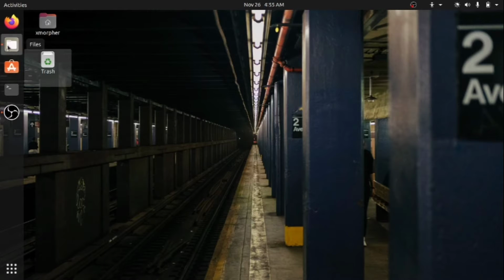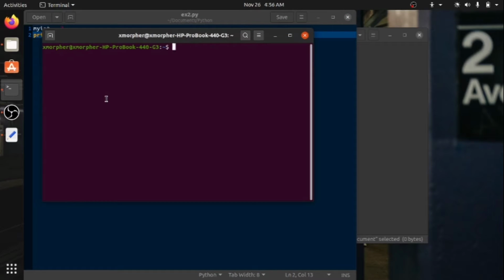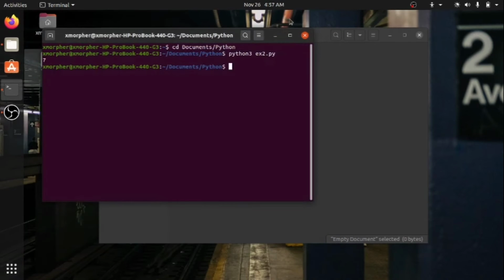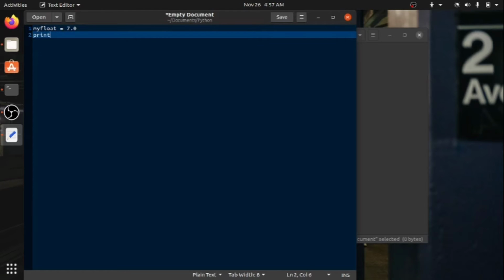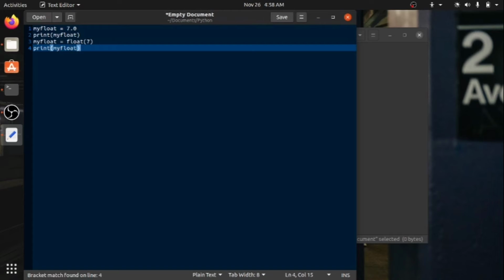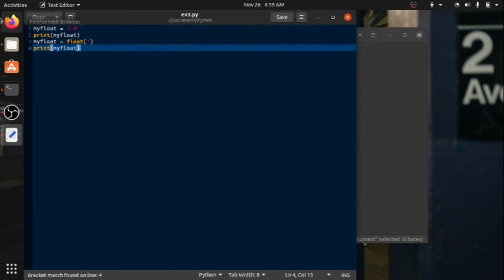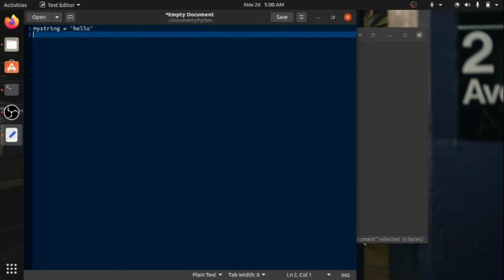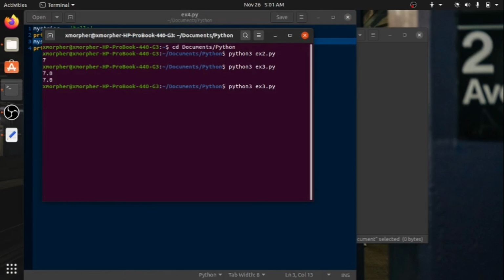Python Tutorial - 2 |Python3| Variables & Types